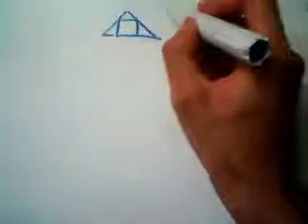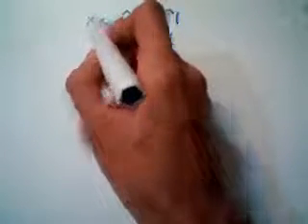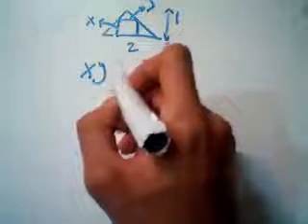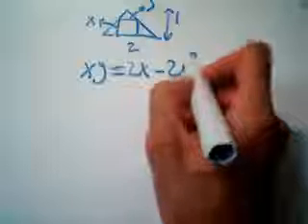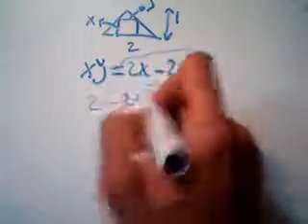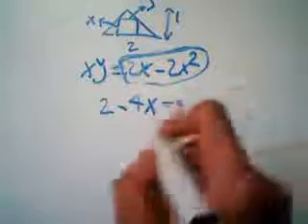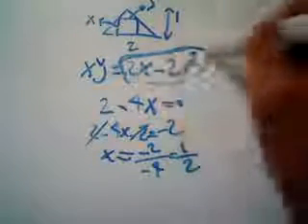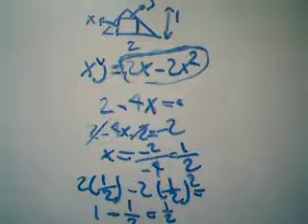Factorization-The big deal 3A